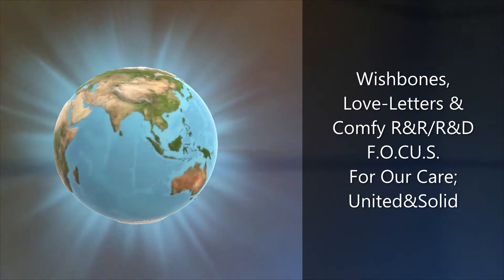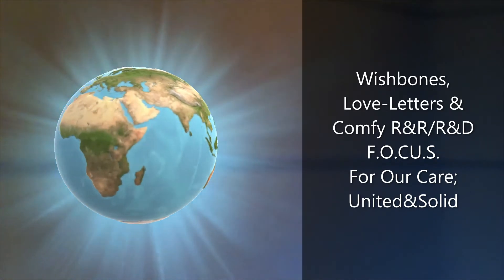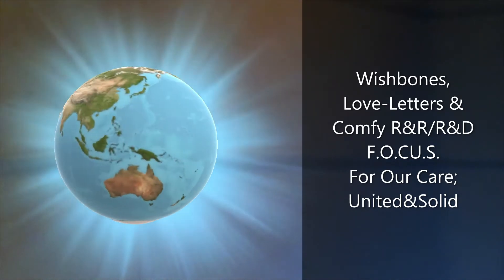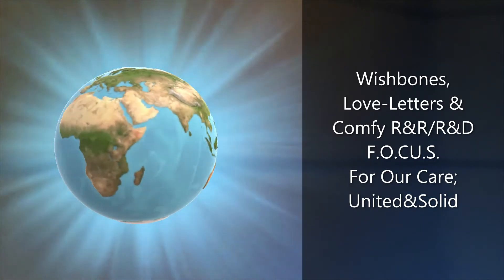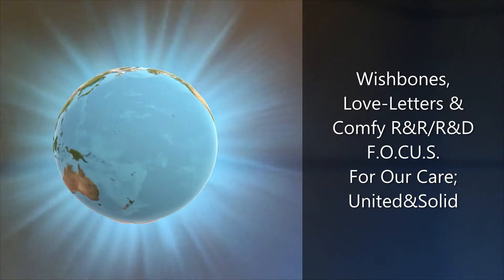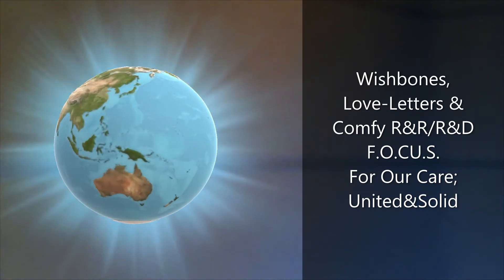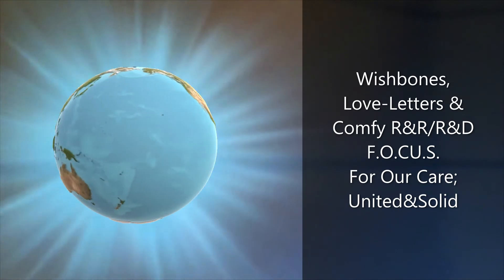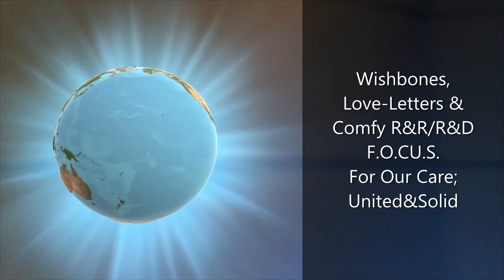F.O.C.U.S. Wishbones (&) Love Letters -- Comfy-Sofa R&D/R&R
REF: NorthStarNarratives.blogspot.com